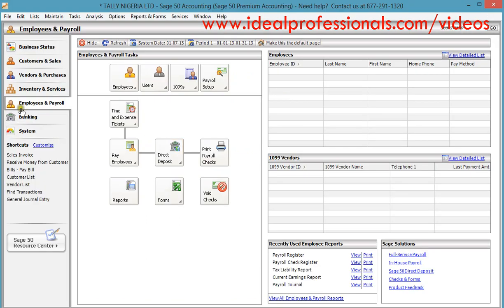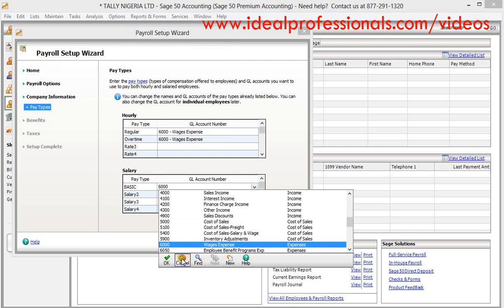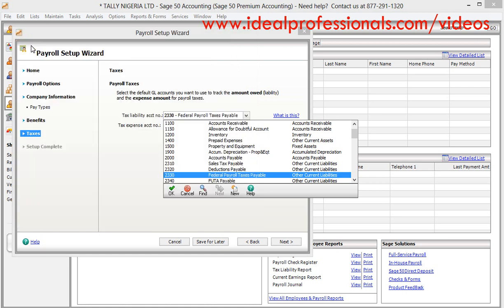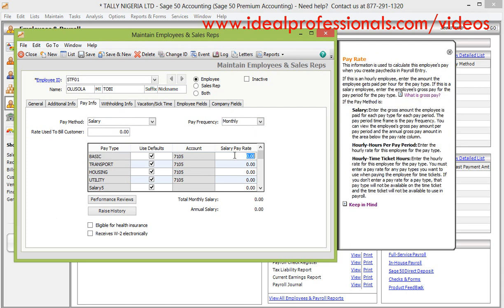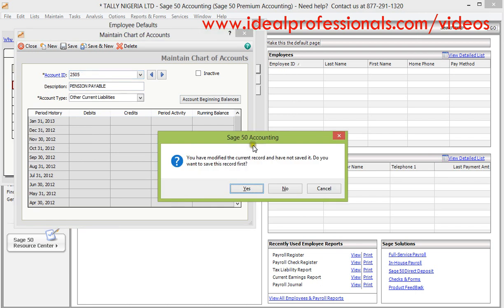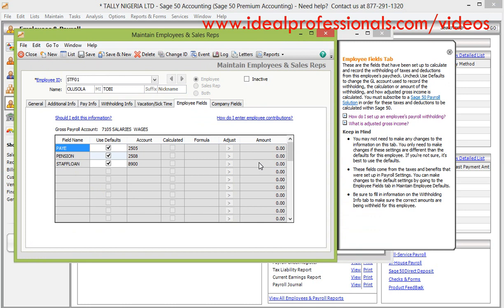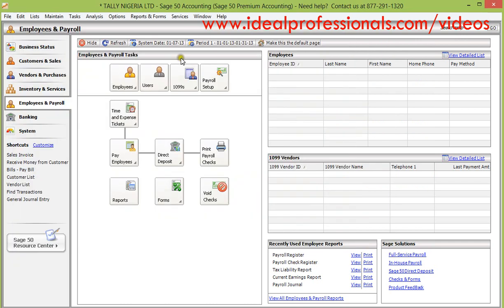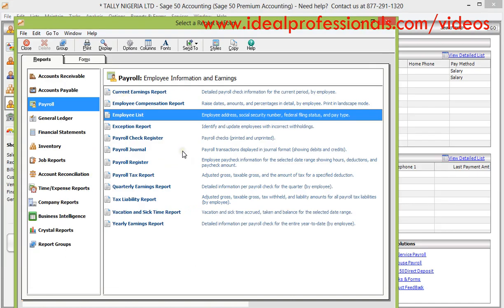03 SAGE 50 PAYROLL MGT